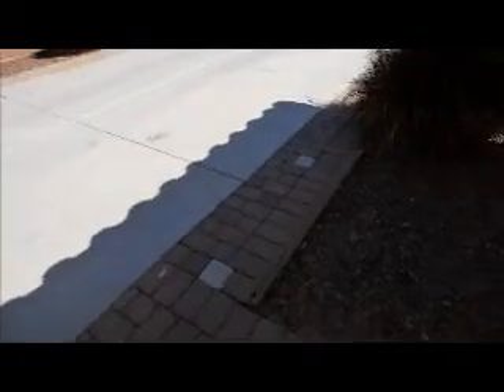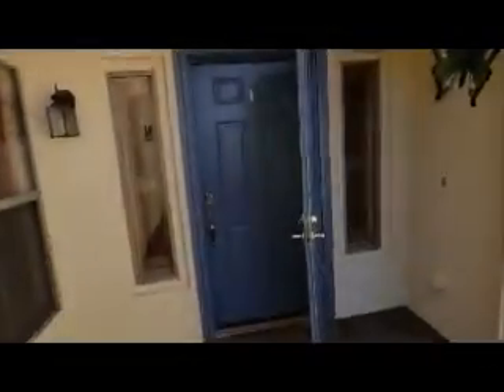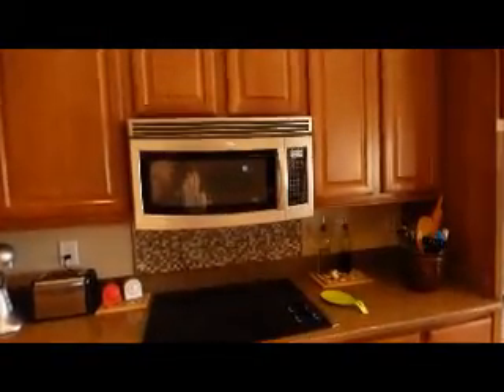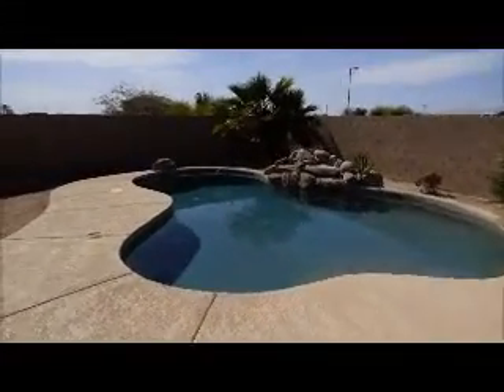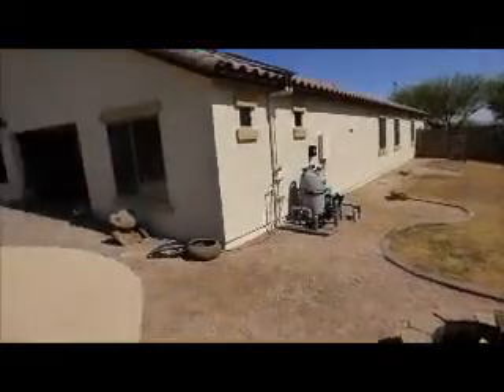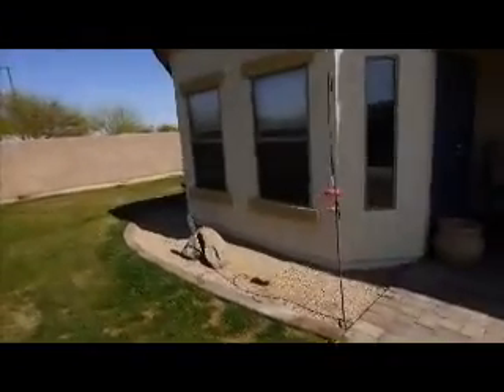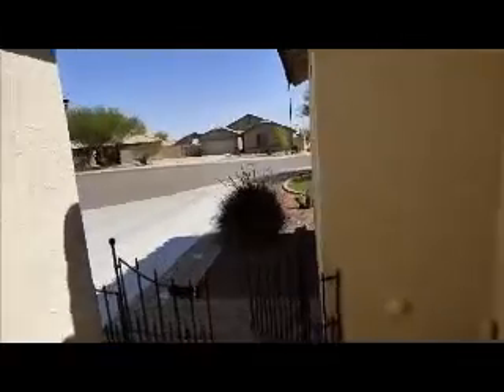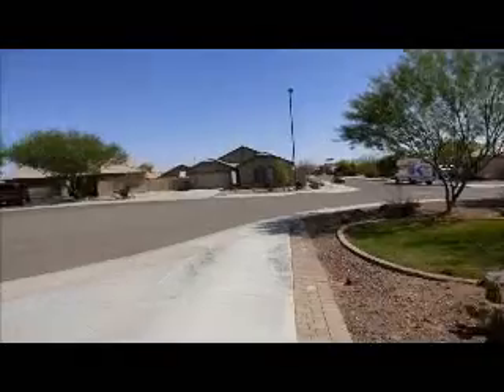Awesome 4 bedroom 3 bath Casita Home with RV, POOL WOW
This is a one of a kind and it will not disappoint. Super large lot with double RV gates. This 4 bedroom 3 bath has a separate Casita with bedroom, living room and full bath. Upgrades galore, stone counter tops, stainless steel appliances, surround sound in every room. Ceiling fans in every room, front and rear door come with custom screen security doors. Kitchen has large island, breakfast bar, and dining area. Great room has surround sound with large entertainment wall. Master is a very large room with sitting area, master bath offers separate shower and spa tub. The second bedrooms are large with an ample size 3rd bath room. The outside is a paradise with pool and lots of yards, parking for multiple cars, and the pool offers high efficiency pump and solar heat, the pool was 84 in February, this is a perfect home for all ages or castle in the winter for multiple families. Current owners have just painted the exterior. The value in this home would cost thousands more anywhere else, hurry on this one